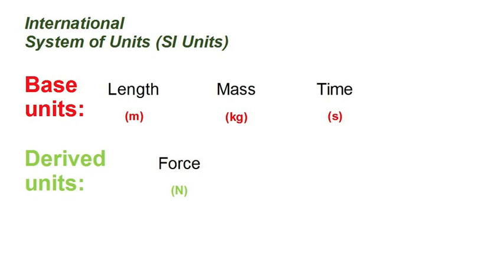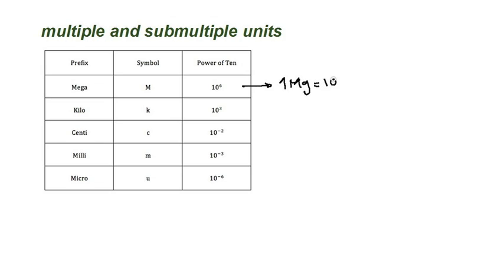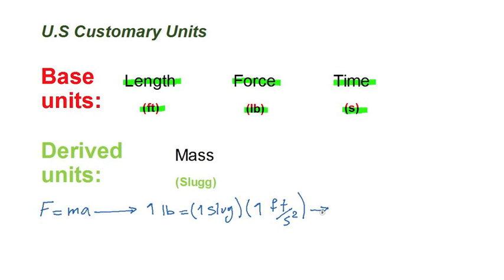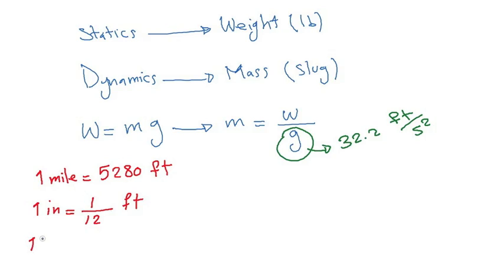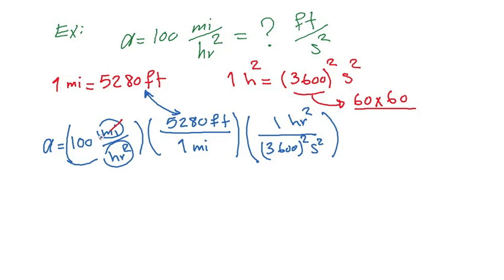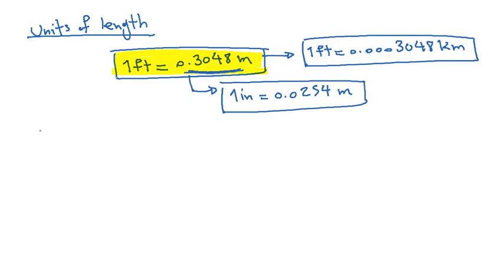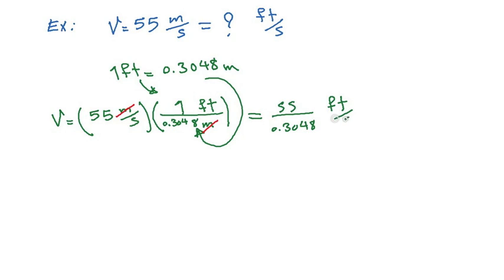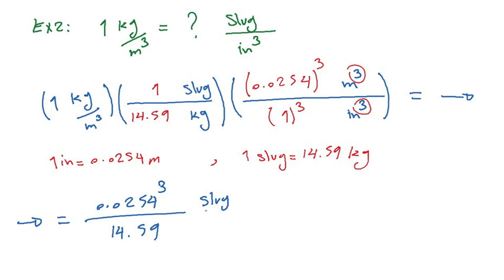Engineering Mechanics- Lecture 2- System of Units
In the second lecture we have reviewed International and U.S customary system of units and the conversion between theese